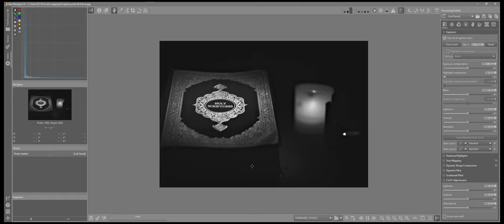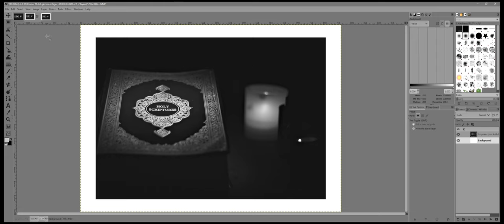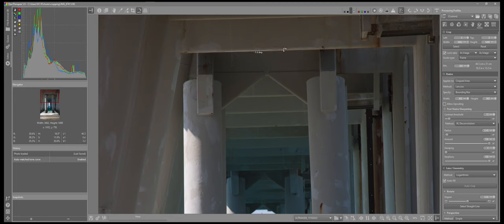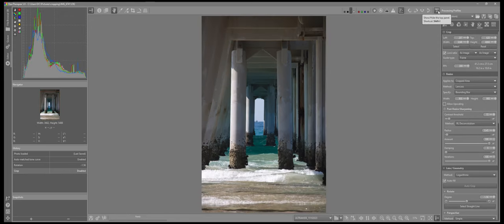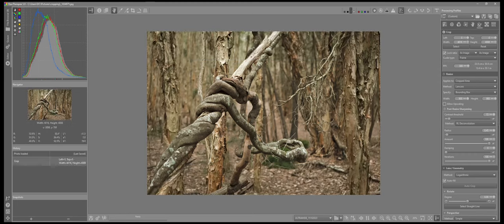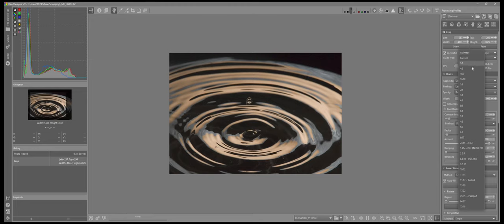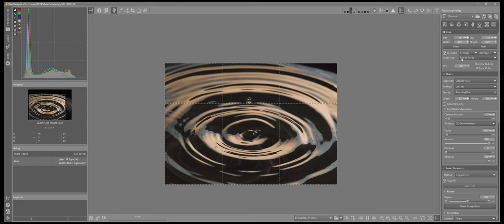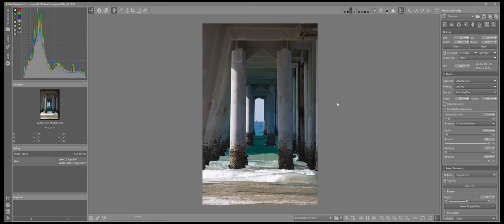Rawtherapee The Straighten/Fine Rotation & Crop Tool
The Straighten/Rotation & Crop Tool.